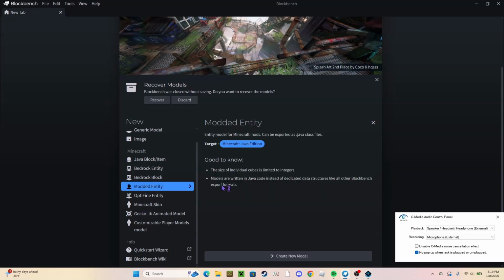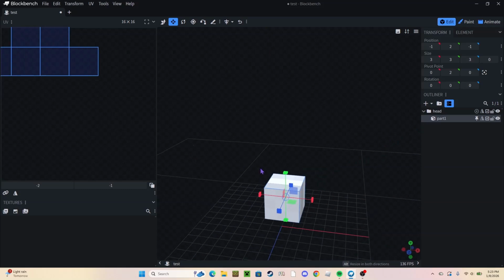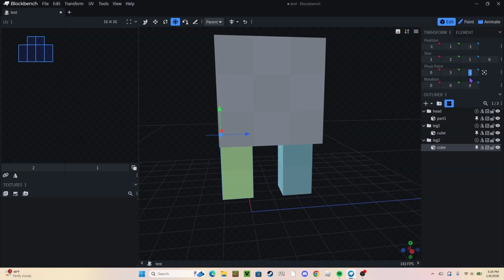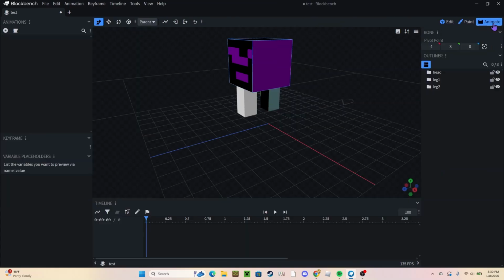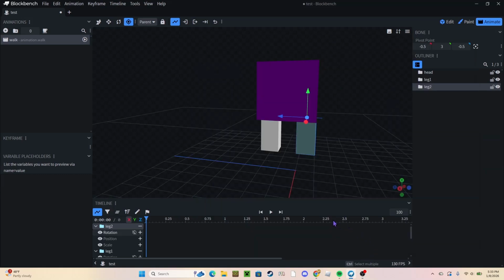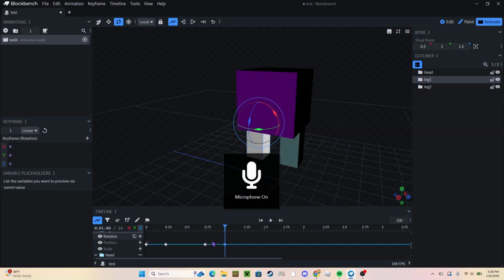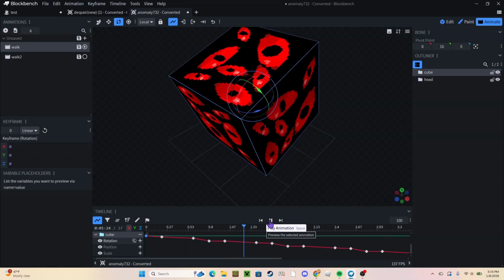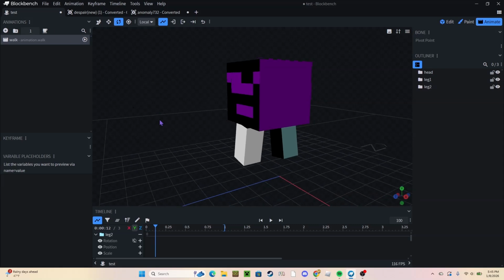guide to blockbench modeling & some of my blockbench models!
this is a guide to blockbench and a showcase of some of my 3d models, and i forgot to include the obscurity 3d model from the thumbnail.